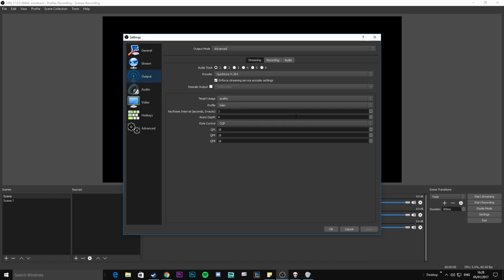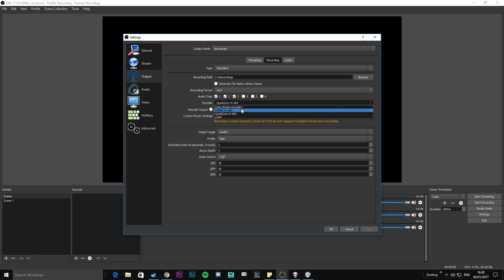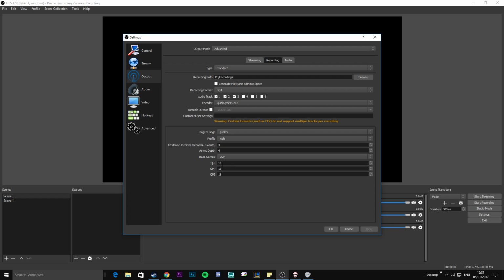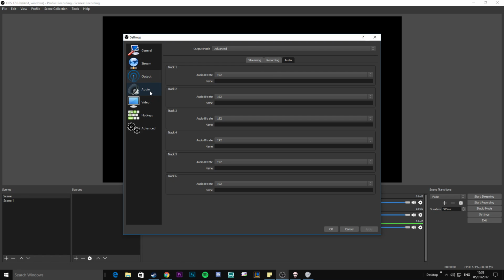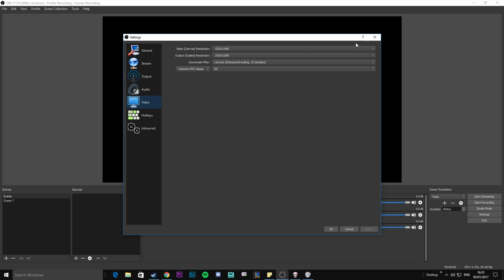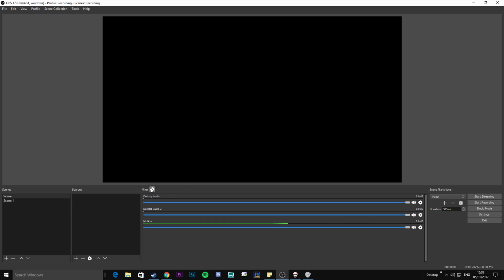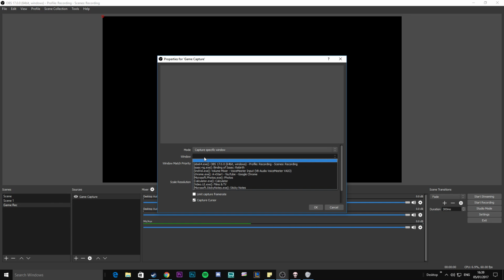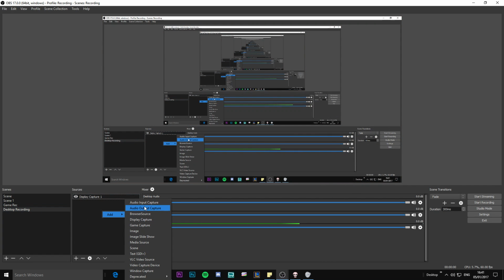OBS Studio Best Settings 2017 - HOW TO RECORD PC GAMES - High Quality 1080p 60fps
My previous OBS studio tutorial was a little outdated so I decided to make a new one. This video will explain everything you need to know in order to record high quality gameplay on your PC.